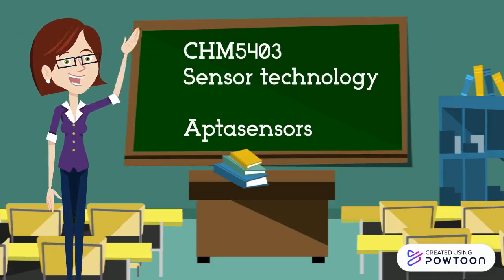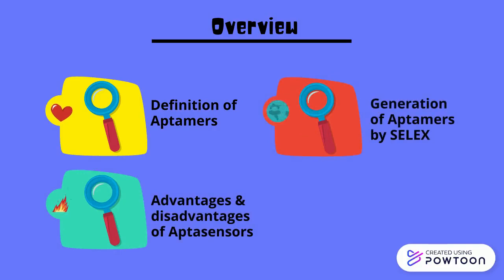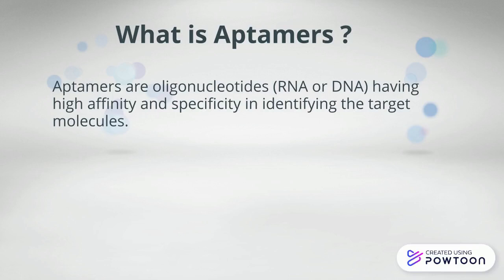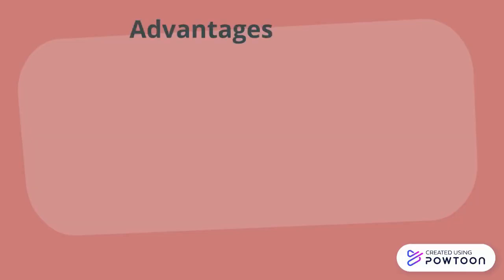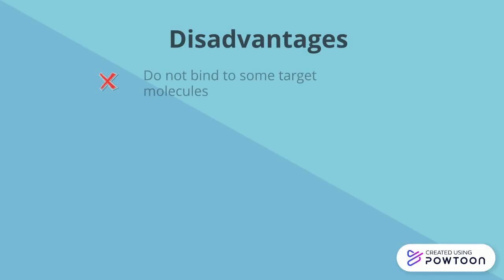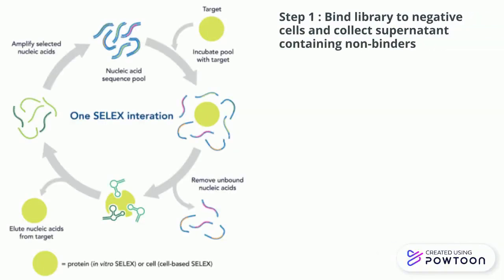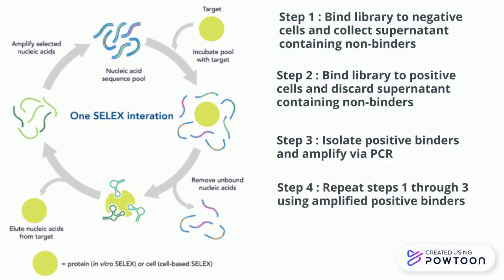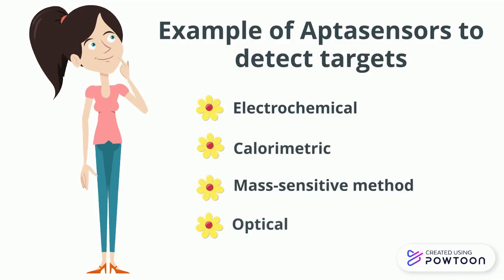CHM5403 Sensor Technology: video assignment on Aptasensors (credit to Jo Ring)